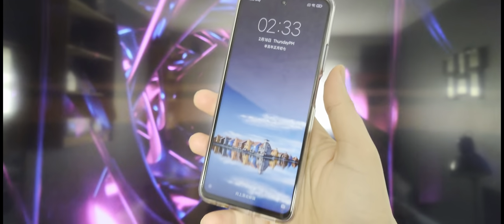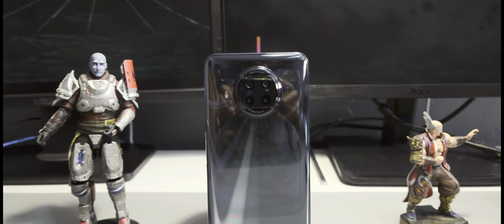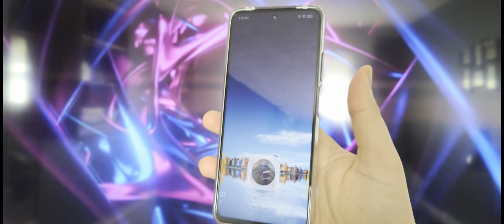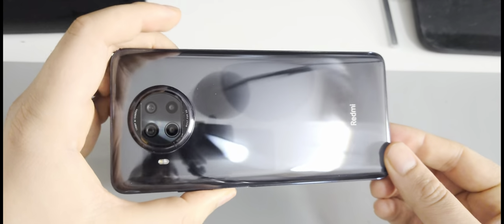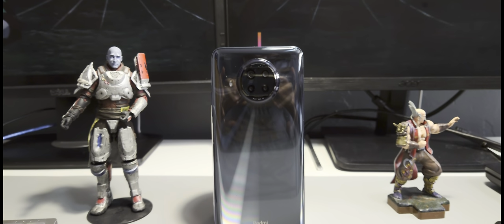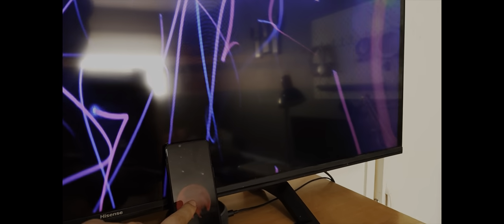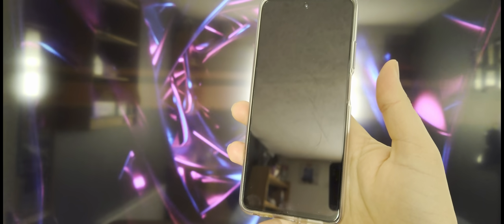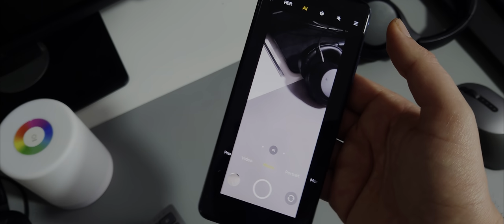Xiaomi mi 10i unboxing and Review.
Xiaomi Mi 10i / Redmi Note 9 Pro 5g - cinematic Review shot by Xperia 5ii
Let me know if you guys like this kind of quality and aspect ratio in these videos.

My name is Jasdeep and this is my tiny channel revolves around tech stuff and mobile gaming.